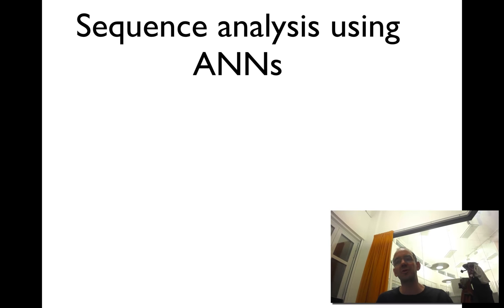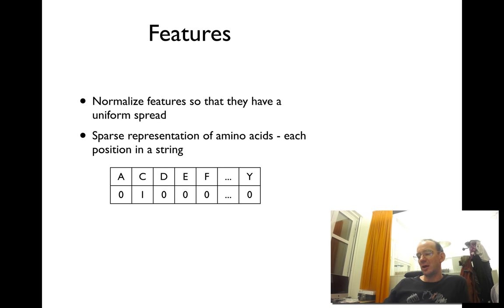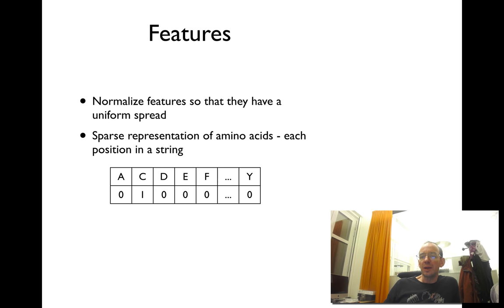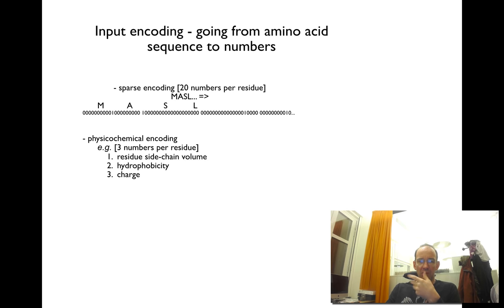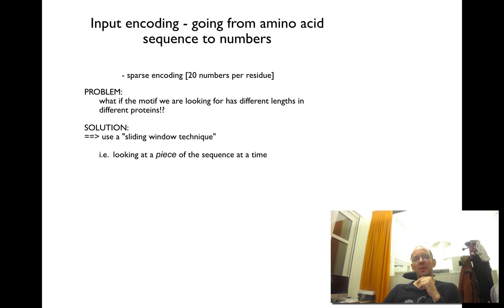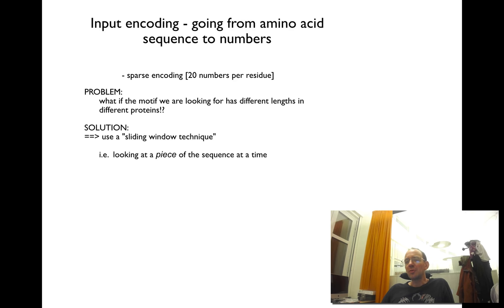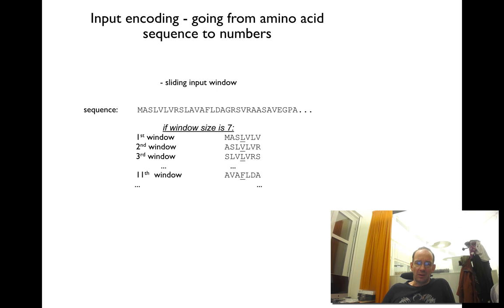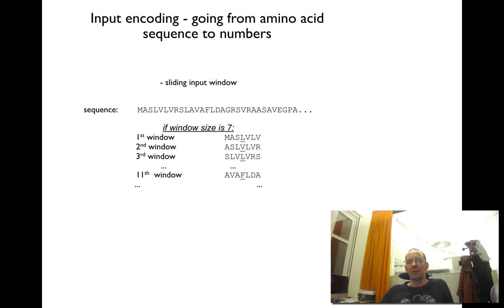ANNs and sequences